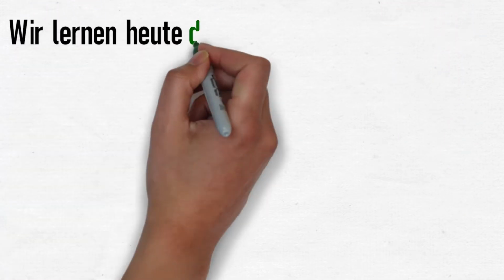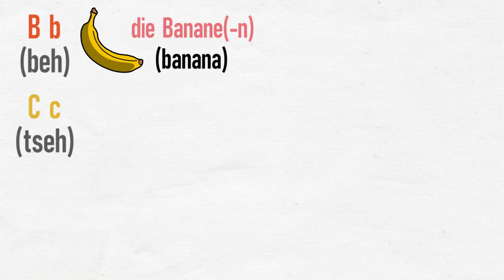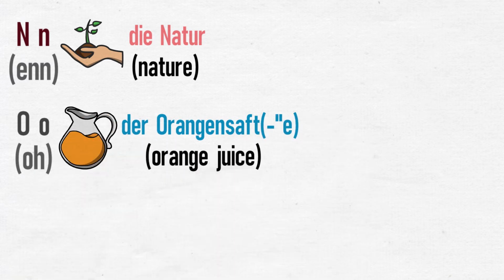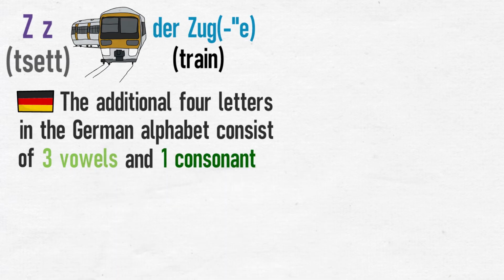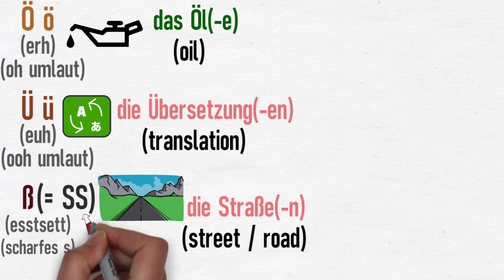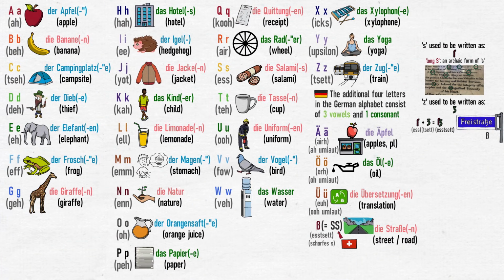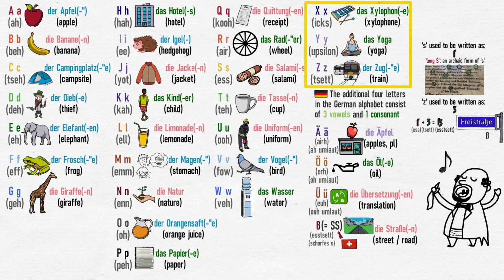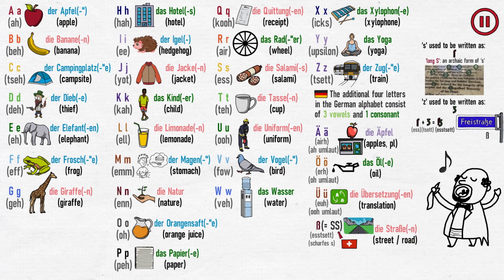Learn the German Alphabet: Pronunciation for Beginners | German Alphabet Song‼️ 🔥🎵😁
Welcome to my comprehensive guide on learning the German alphabet through pronunciation and catchy songs!

Whether you're a beginner, a parent teaching their child, or just someone looking to brush up on your German ABCs, this video is the perfect resource for you!

In this video, I'll take you on a fun and educational journey through the German alphabet. We'll cover each letter's pronunciation and showcase engaging songs that will make learning the alphabet a breeze. My easy-to-follow instructions and vibrant visuals will keep you engaged and motivated throughout the entire lesson!

- Learn the correct pronunciation of each letter in the German alphabet.
- Discover memorable songs and rhymes to help you remember the order of the letters.
- Perfect for beginners, children, and adults alike.
- Boost your language skills and confidence in German.

Don't miss out on this opportunity to master the German alphabet while having a great time doing it.

Vielen Dank und viel Spaß beim Deutschlernen! 🙏🏼